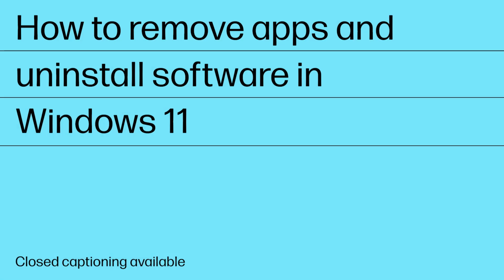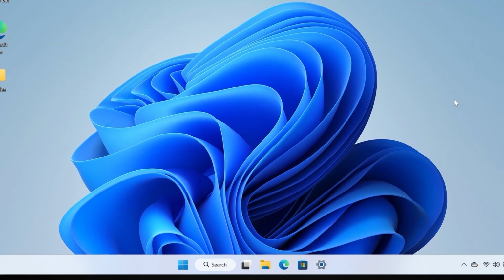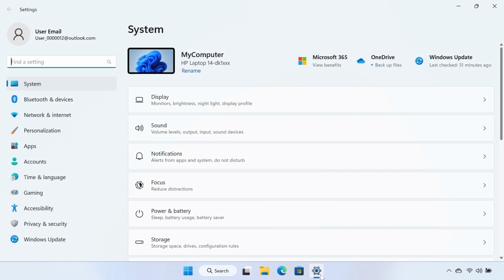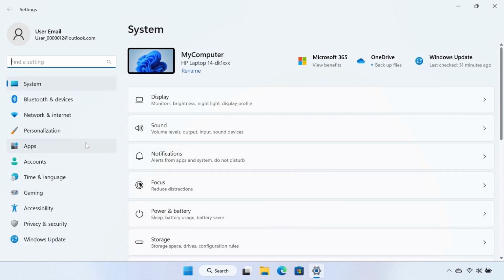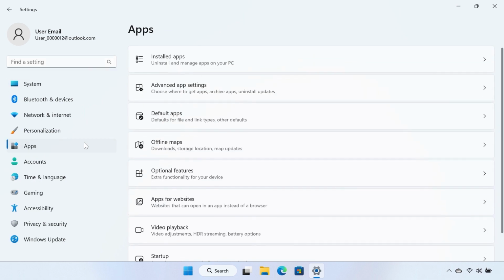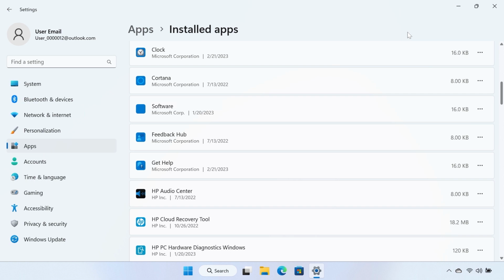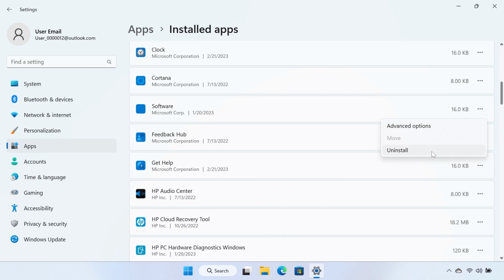How to remove apps and uninstall software in Windows 11 | HP Notebooks | HP Support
Learn how to remove apps and uninstall software in Windows 11. If you would like to free up drive space on your HP computer, you can remove unused apps and software from the Windows 11 settings menu.

About HP:
HP Inc. creates technology that makes life better for everyone everywhere - every person, every
organization, and every community around the globe. Through our portfolio of printers, PCs,
mobile devices, solutions, and services, we engineer experiences that amaze.